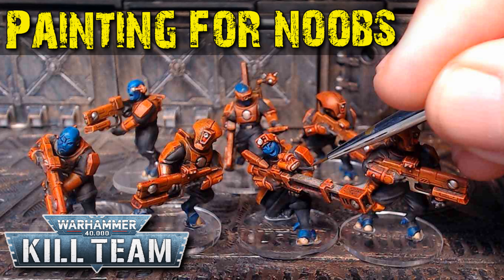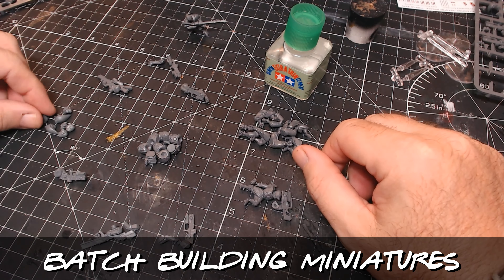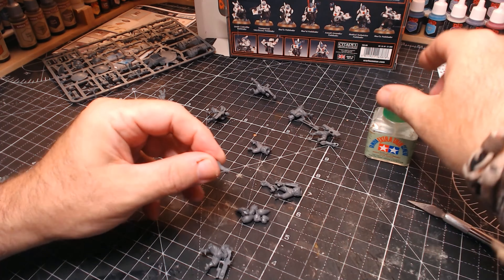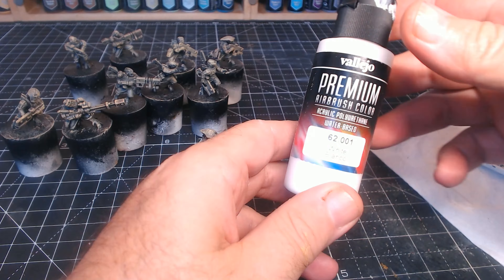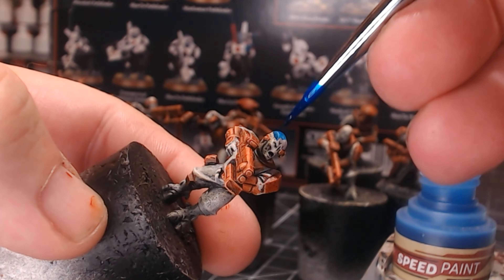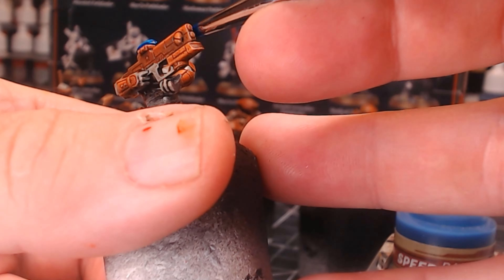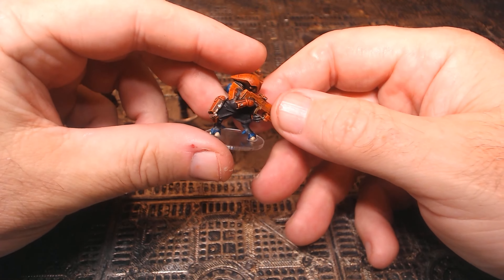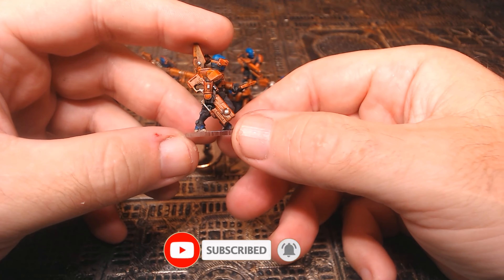Slapchop Painting my Son's Pathfinder Kill Team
Warhammer 40k Kill Team just take my money...Im hooked already and now painting my 4th kill Team the Pathfinders painted with @TheArmyPainter speed paints.

00:00 Introduction
00:07 Speedy Trading
00:57 Instructions are for Noobs
01:47 Batch building Miniatures
02:54 Thank you Patrons & Sponosrs
04:05 Sprues and spares for the bitz box
04:28 Slap Chop Technique
05:06 Dry brushing is so Simple
06:26 Using Army Painter Speed Paints
08:59 Add the finishing touches
10:18 Keep bases Simple
12:20 What Kill Team next?